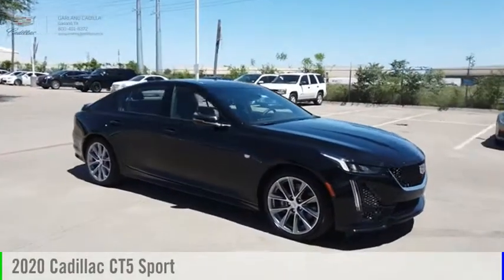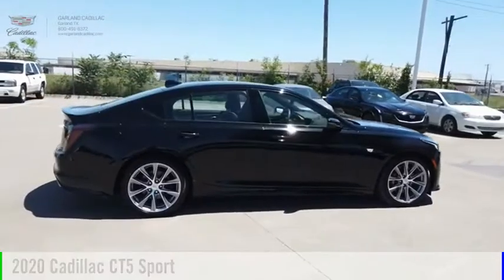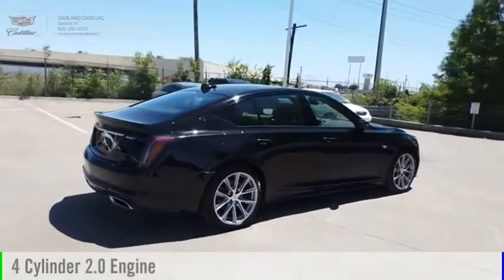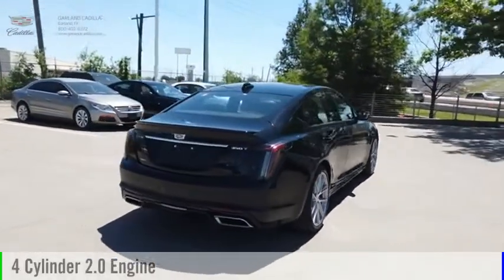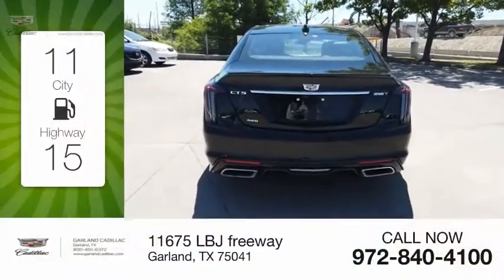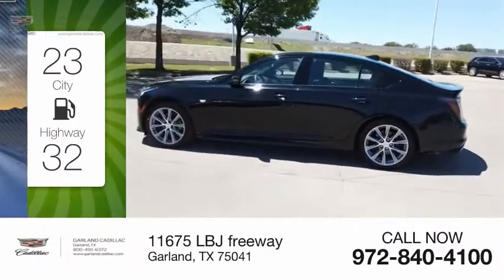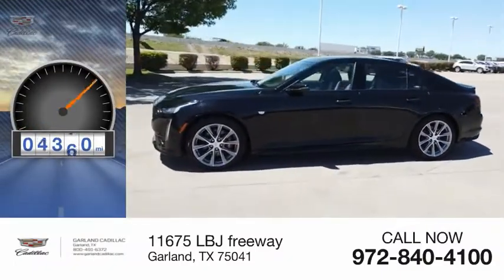2020 Cadillac CT5 Garland TX XL0105023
2020 Cadillac CT5 Sport

Garland Cadillac
11675 LBJ freeway

Black Raven 2020 Cadillac CT5 Sport RWD 10-Speed Automatic 2.0L I4 Turbocharged DOHC 16V LEV3-ULEV70 237hp  Recent Arrival! 23/32 City/Highway MPG  Awards:   * JD Power Initial Quality Study